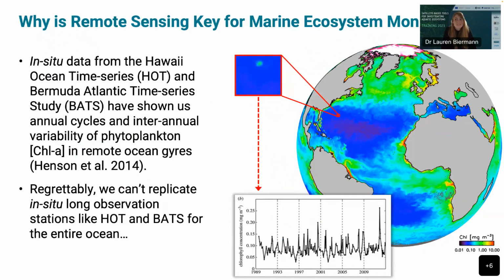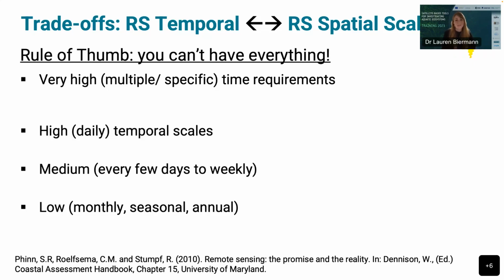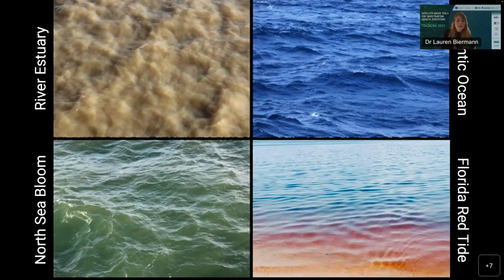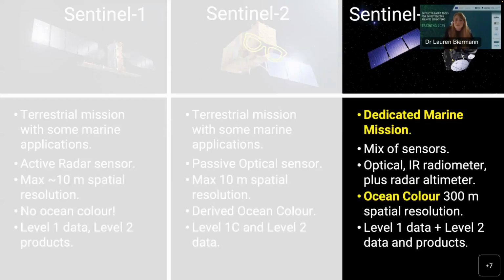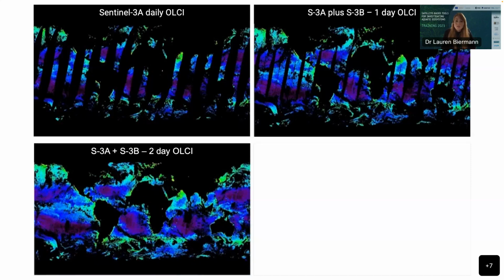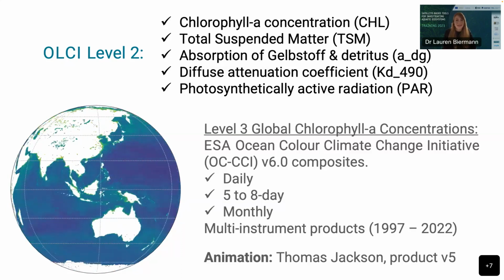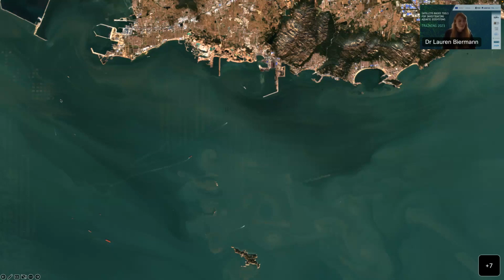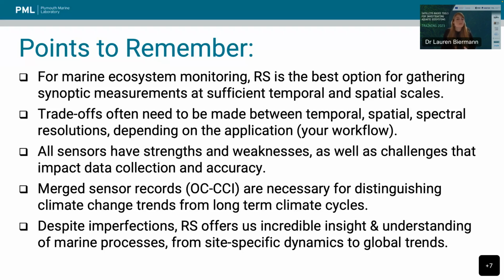Module 1 - Introduction To Remote Sensing of the Oceans